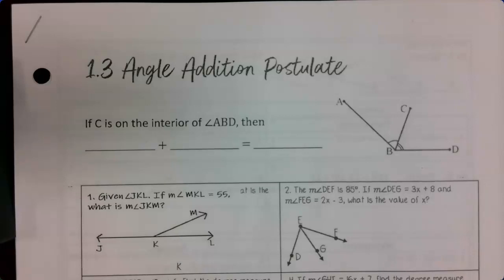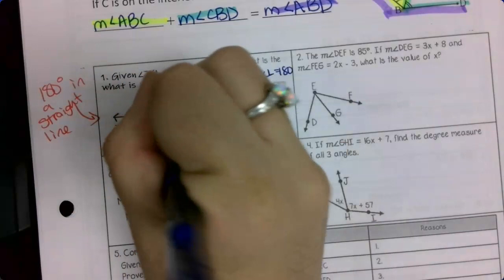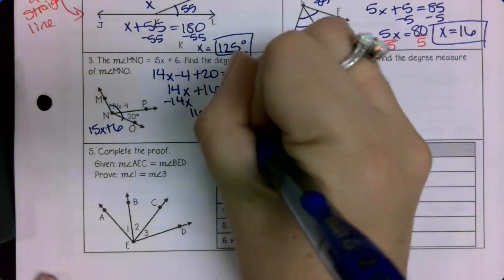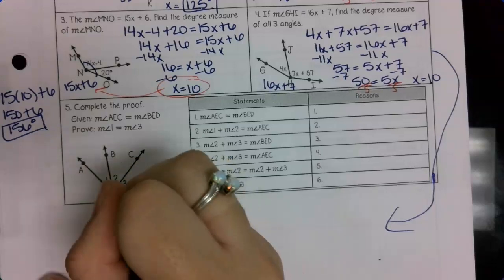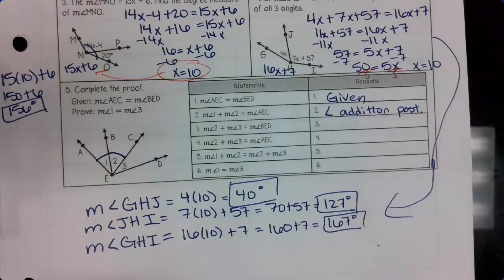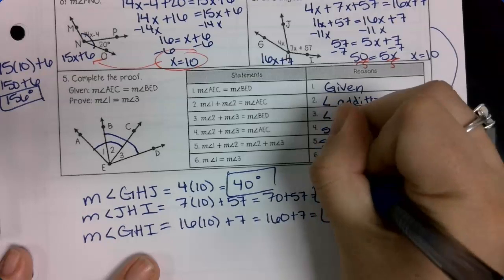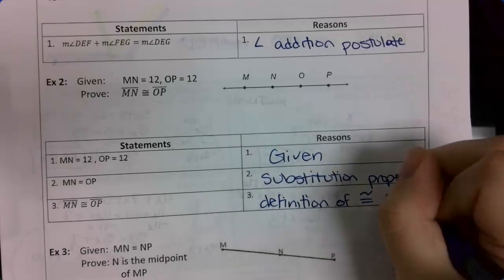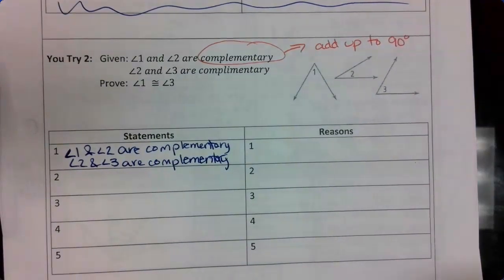1 3 Angle Addition Postulate